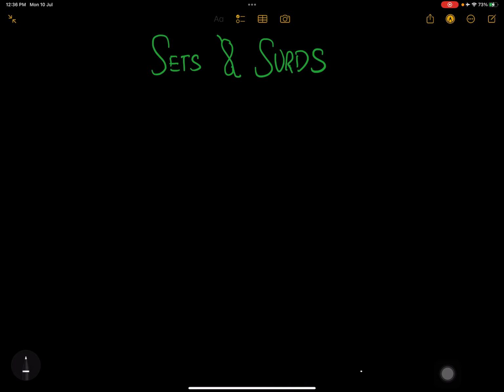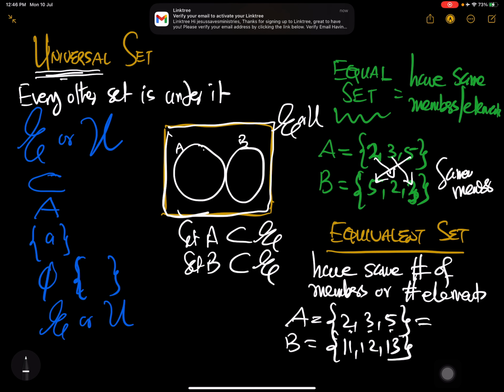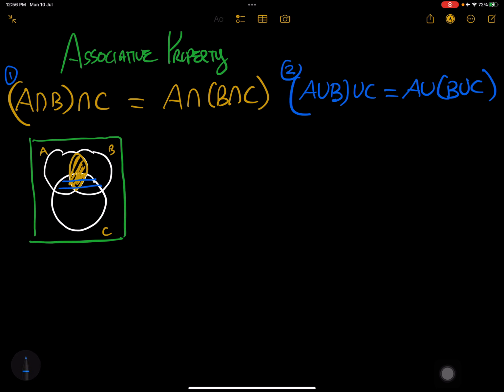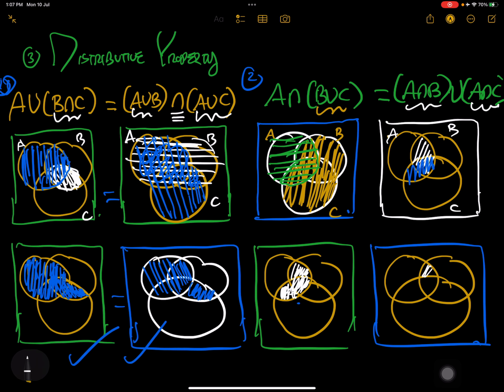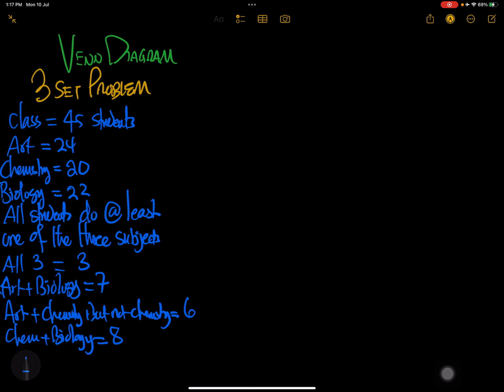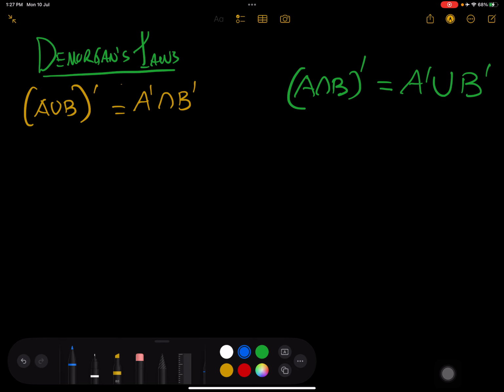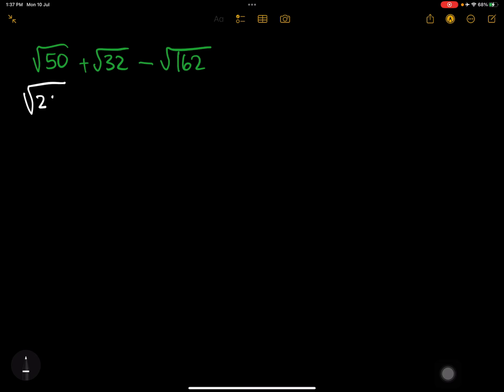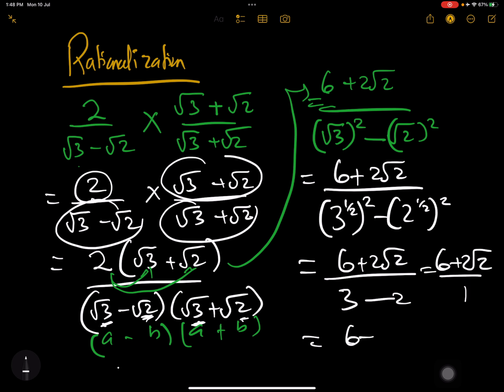MATHEMATICS || Sets & Surds | Lecture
In this video we take a comprehensive lecture journey on Sets and Surds. Please 🙏 come along with me. Thank you 🙏